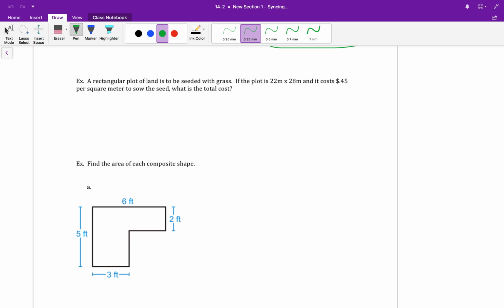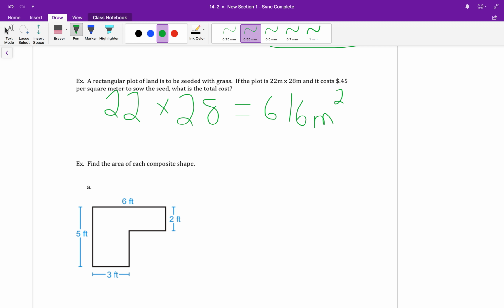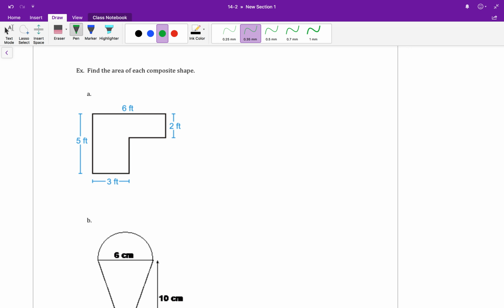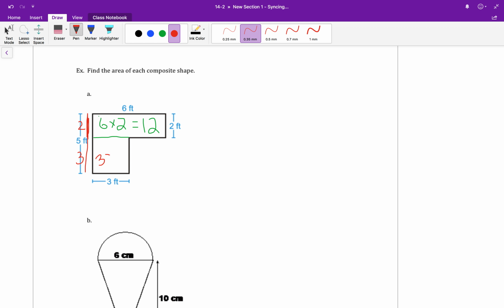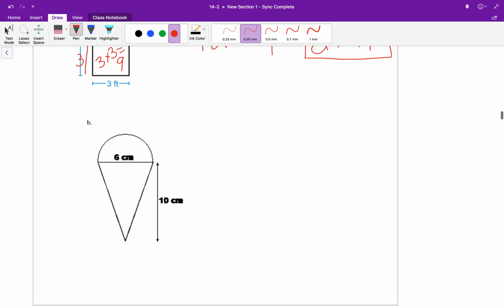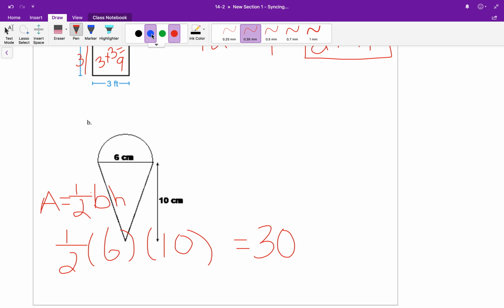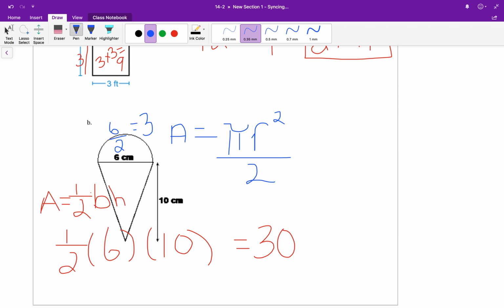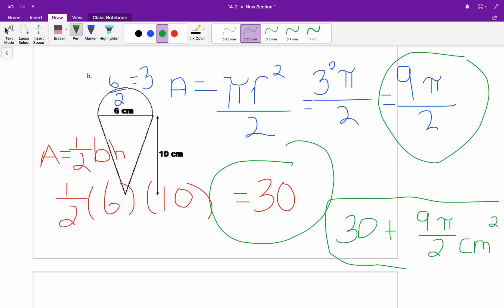Area Formula Applications